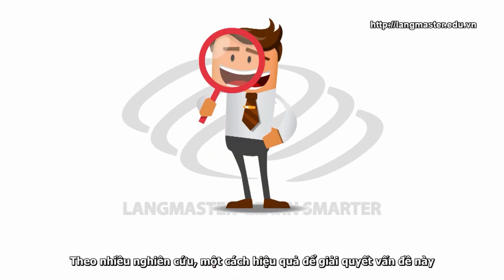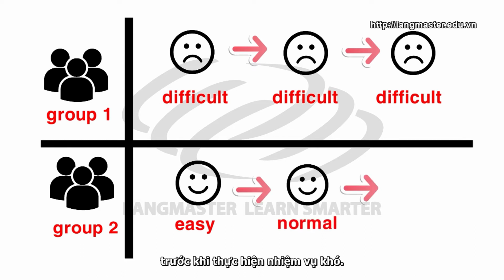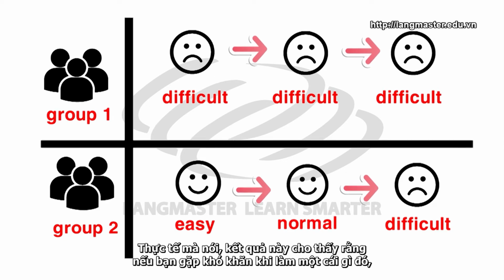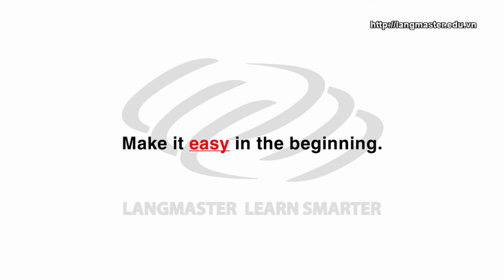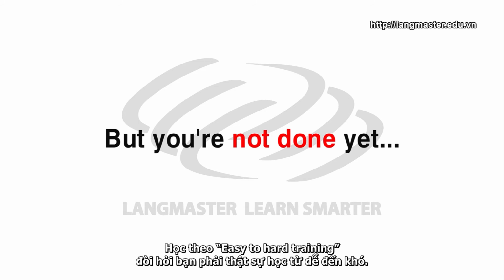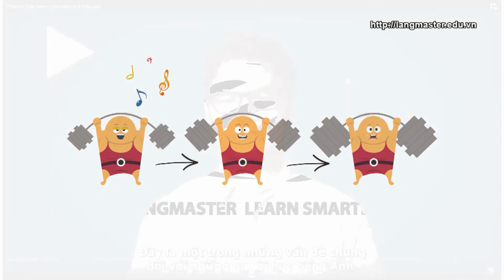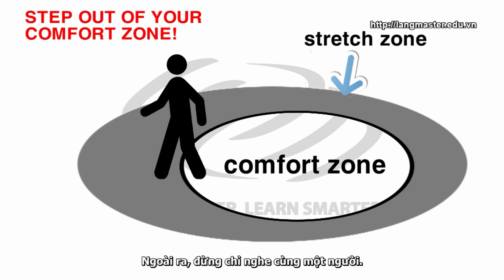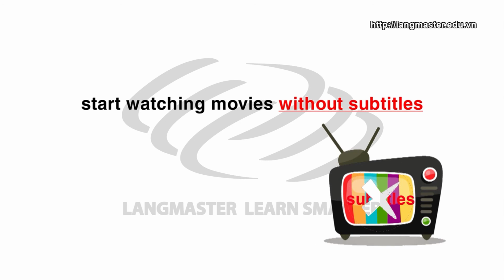3 Phương Pháp Luyện Nghe Tiếng Anh Cho Người Mất Gốc Phần 3